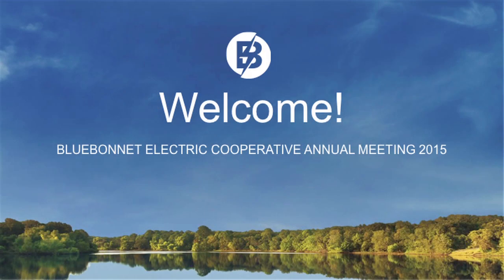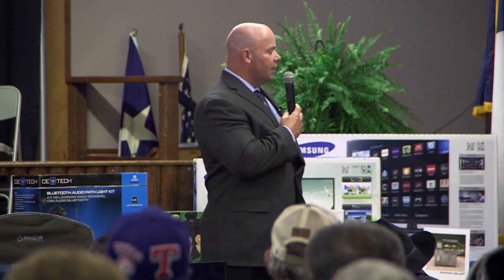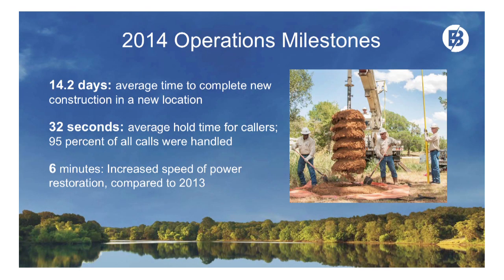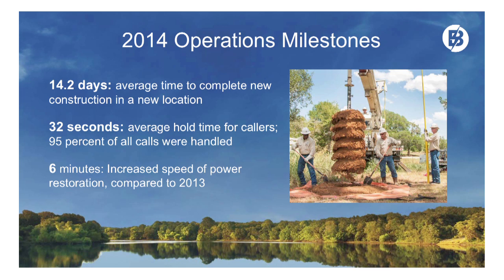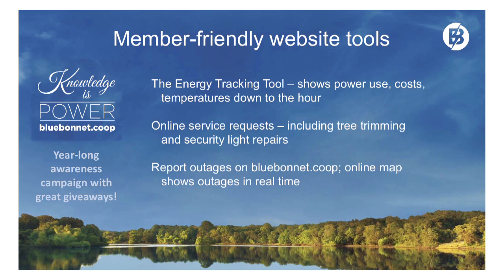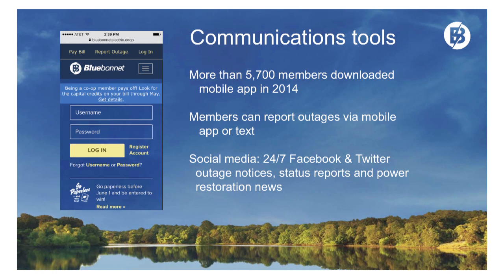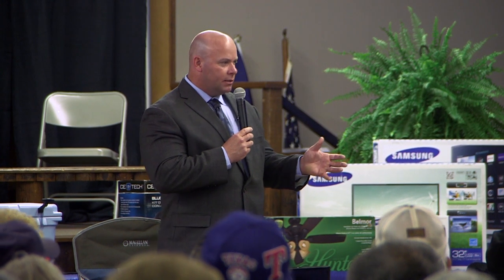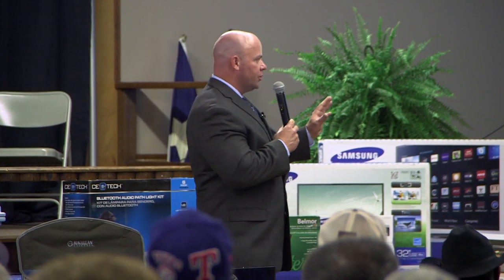2015 Bluebonnet Annual Meeting Matt Bentke